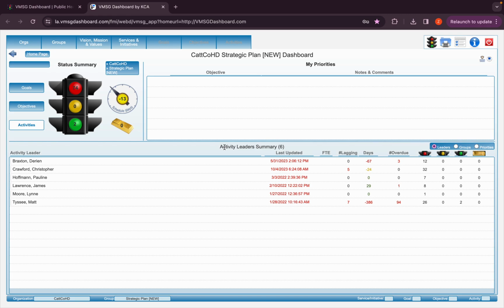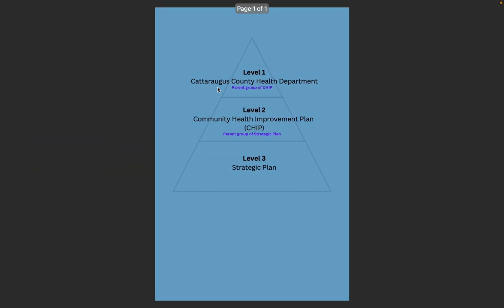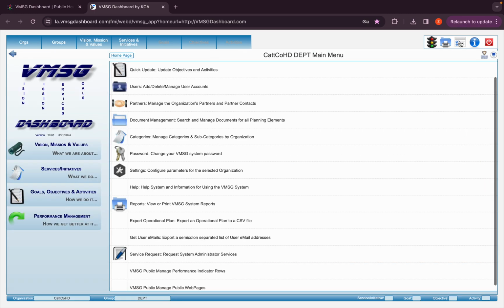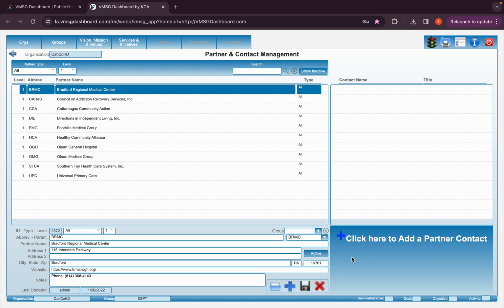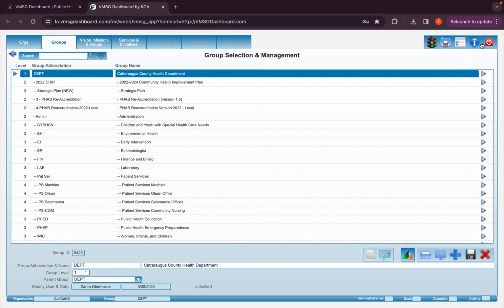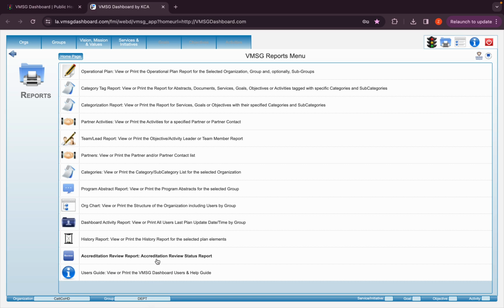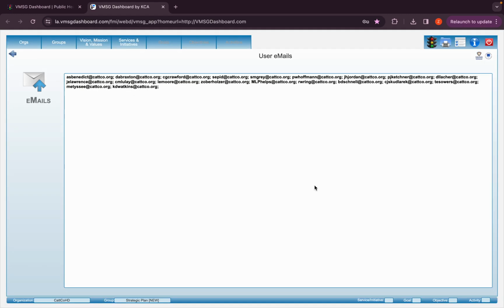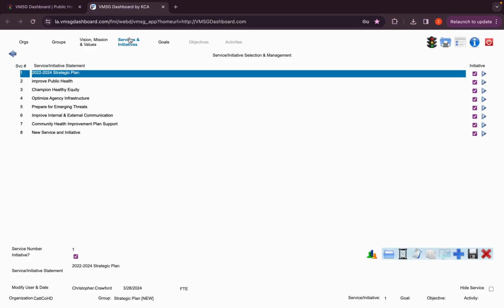Cattaraugus County Health Department - VMSG Training - Module 1